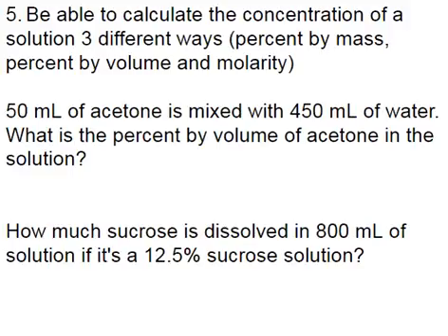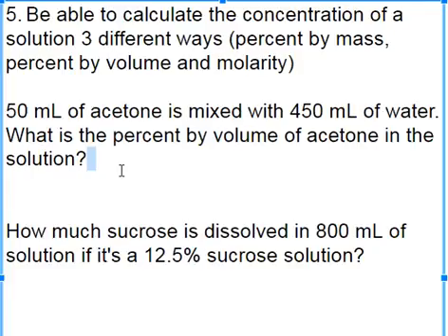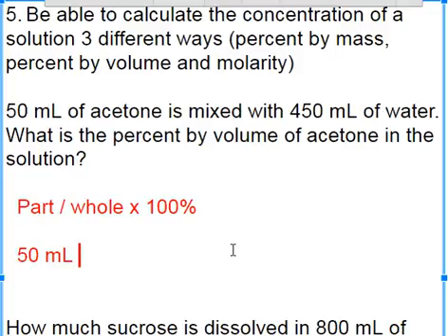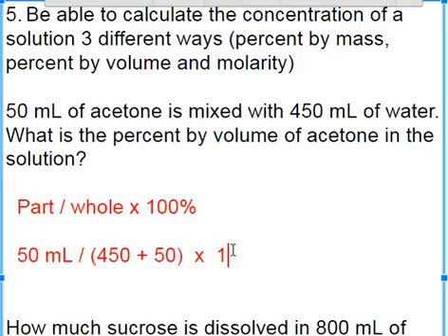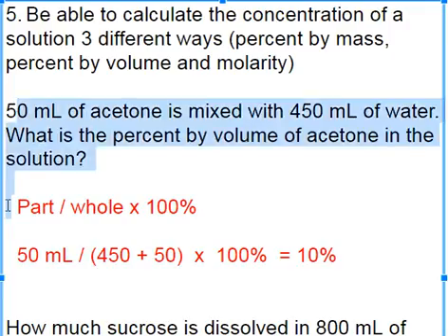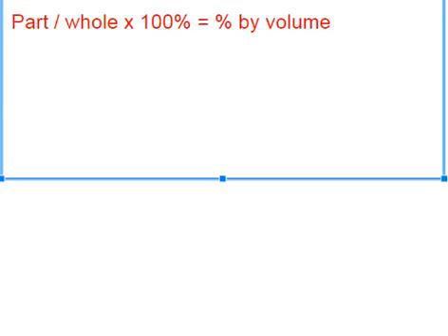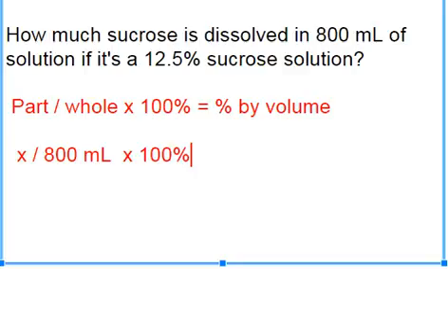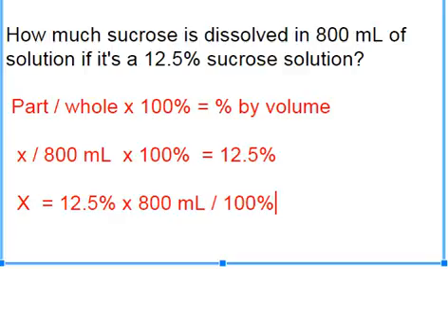Ch 14 Objective 5A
Shows how to calculate percent by mass/volume to determine concentration of a solution